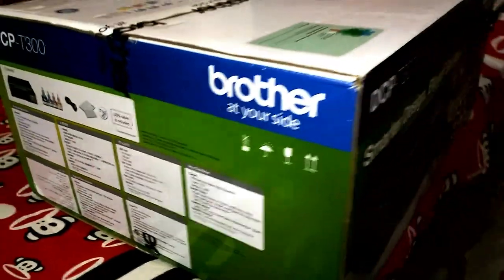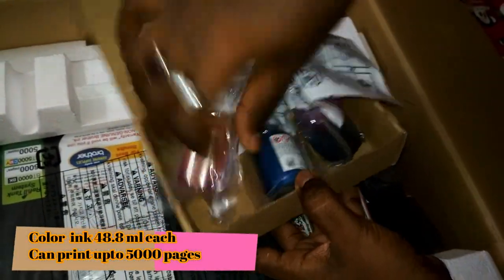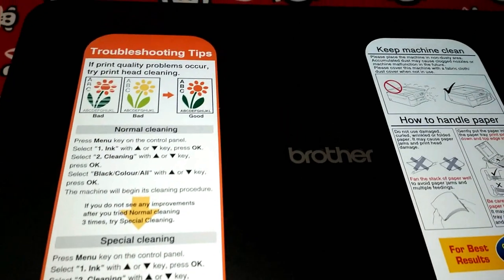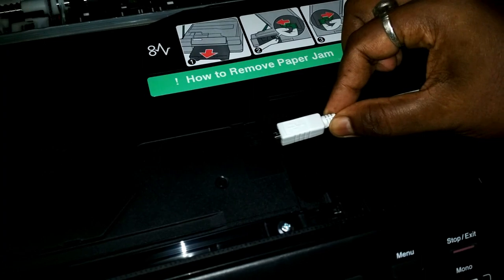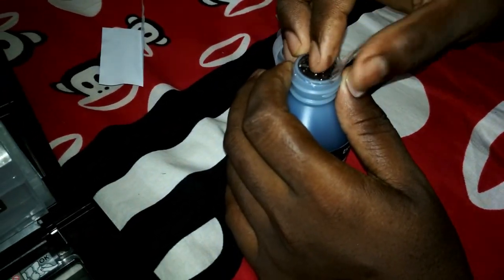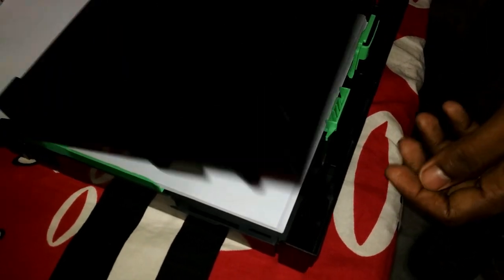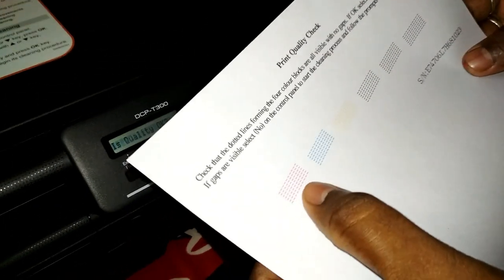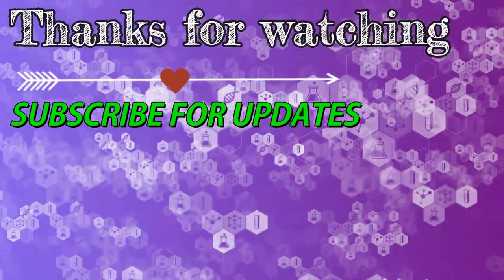Brother DCP-T300 Multi-Function Ink Tank Colour Printer Unboxing and review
If you are in search of a printer that can not only print but also scan and photocopy then Brother DCP-T300 Colour Multifunction Ink Tank Printer can be your ideal choice. The Multifunction Printer from Brother not only offers all these services but is available at pocket-friendly prices too. The printer dimensions are 43.5x37.4x16.1 cm and weighs 7 kg, making it portable. The printer has been uniquely designed keeping the user in mind and is integrated with a front-access ink tank with see-through cover that allows you to check the quantity of ink left. With 1200x600 pixel resolution, the printer gives high-quality printing results with well-detailed text and bright images. The Brother Black Pigment ink which is used in the printer is water resistant, giving you sharp and clear text every time you print.

I bought it for Rs. 9000/- from amazon.

FUNCTIONS
Print, Scan, Copy

PRINTER TYPE
Inkjet

PRODUCT DIMENSIONS (WIDTH X DEPTH X HEIGHT)
435 mm x 374 mm x 161 mm

PRINT SPEED
Fast print speeds up to 27/10 ppm (mono/colour)
Fast Mode Up to 11/6 ipm (mono/colour)
(Based on ISO/IEC 24734)

PAPER TYPE
Plain Paper, Inkjet Paper (coated paper) and Glossy Paper

PAPER SIZE
A4, Legal, Executive, Letter, JIS B5, A5, A6, Envelopes (Com-10, DL, C5, Monarch), Photo (10 × 15 cm), Photo 2L (13 × 18 cm) and Index Card (127 × 203 mm)

MAXIMUM PAPER CAPACITY
Approx. 100 sheets of 80 gsm plain paper

WARRANTY
On site 12 months warranty or 30,000 pages